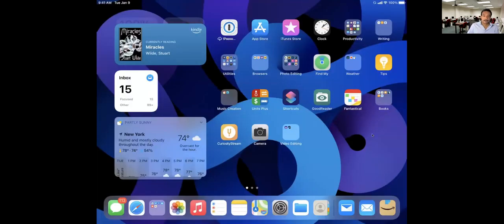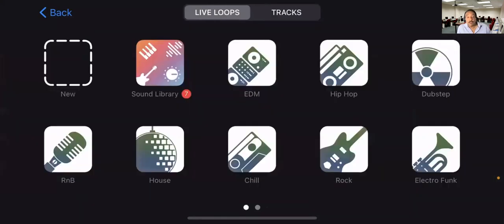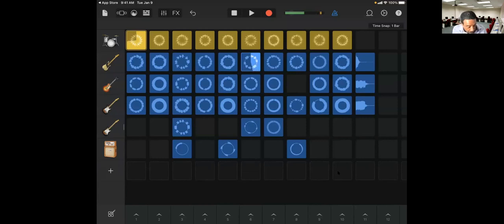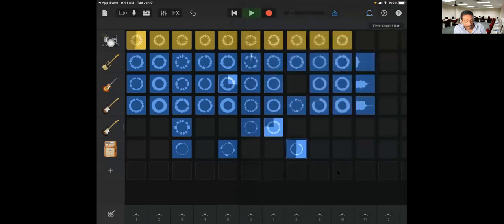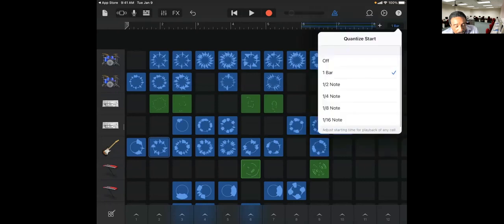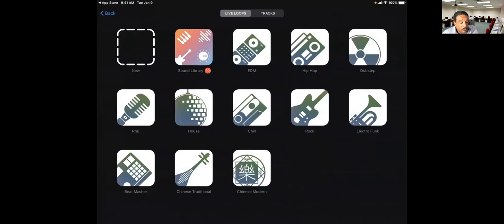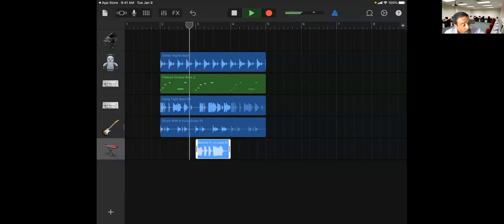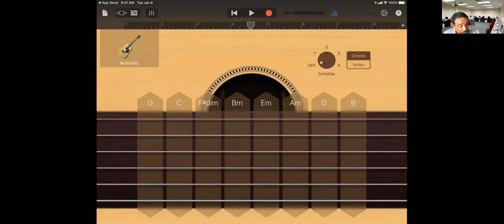Using Your iPhone iPad - Make your Own Music!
How to use Garage Band to create your own songs.